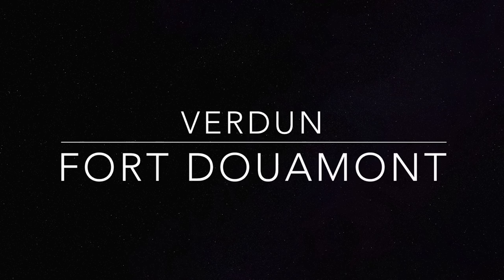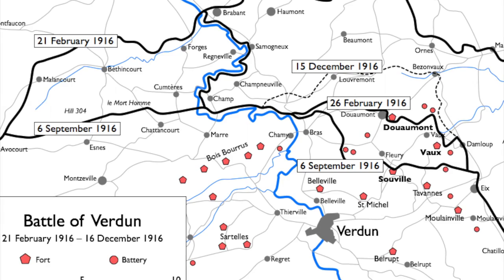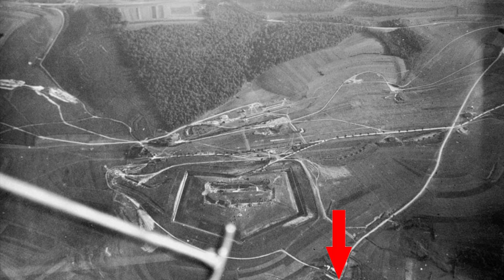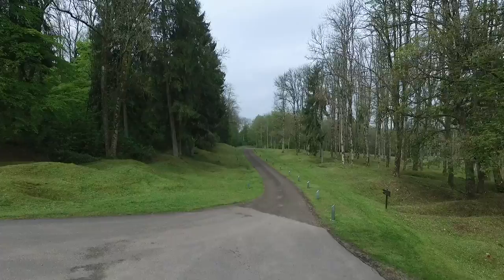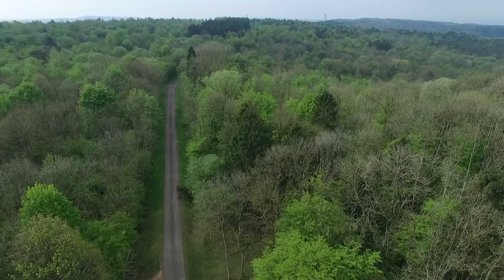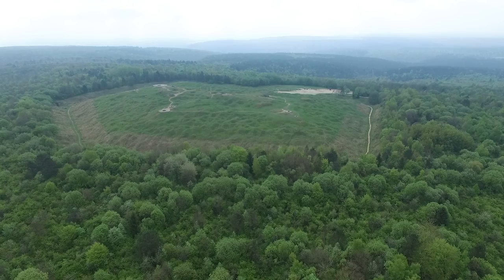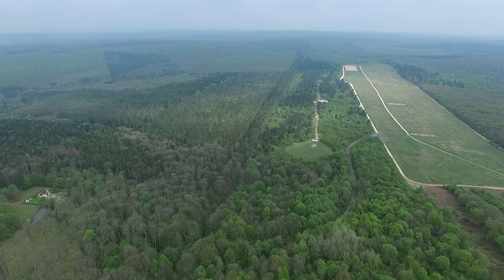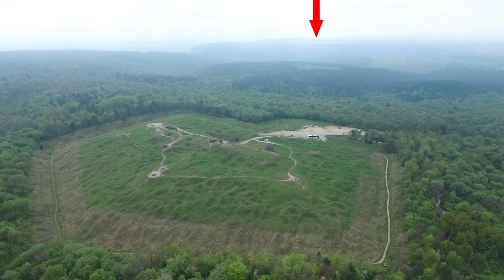First World War - Verdun - Fort Douaumont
Filmed at the destroyed village of Douaumont in the Verdun battlefield using a Phantom 3 drone. Shows aerial view of Fort Douaumont.